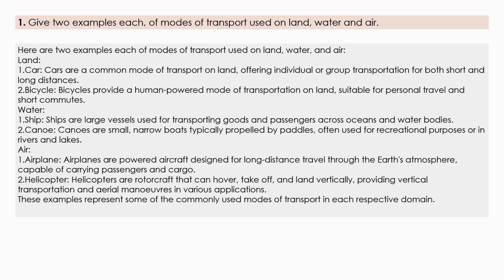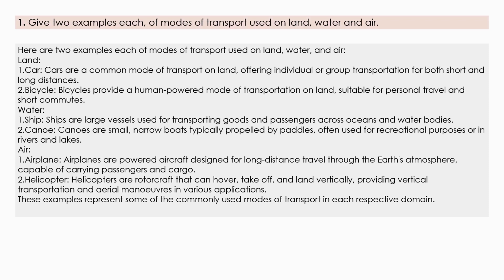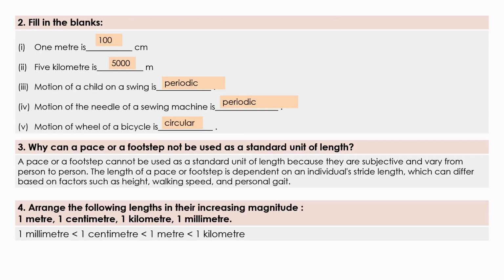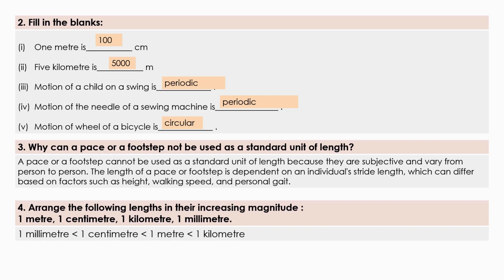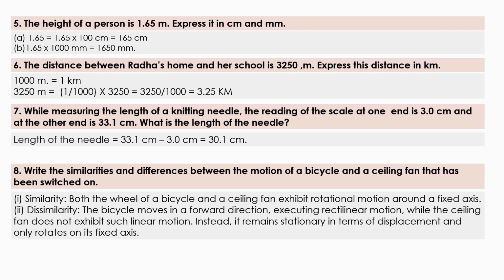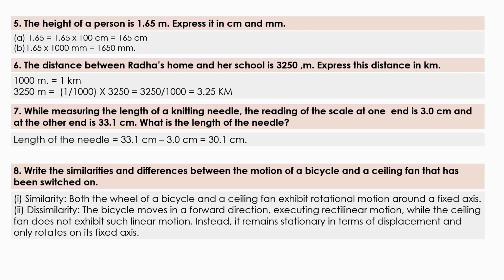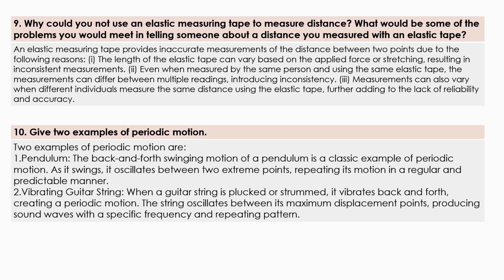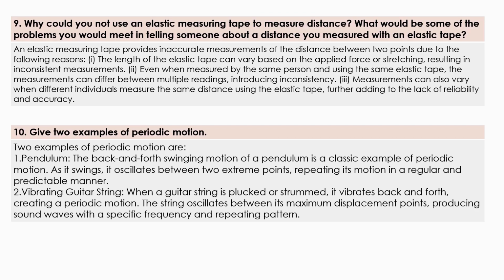NCERT CLASS 6 Science CH7